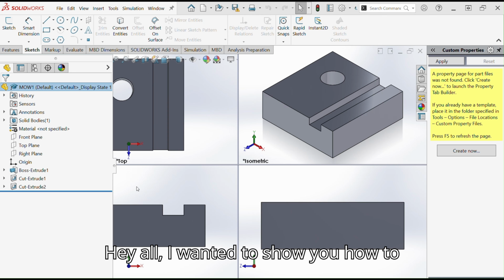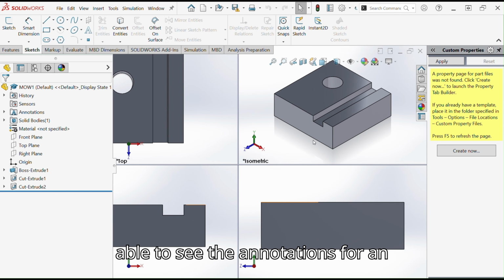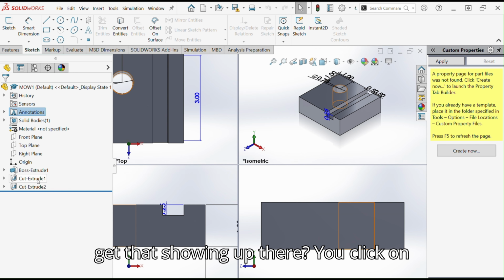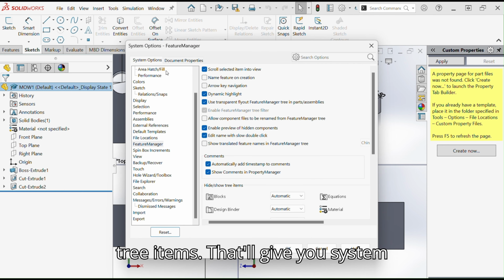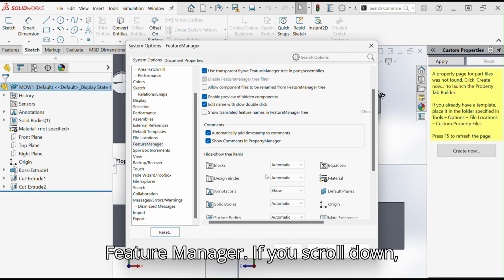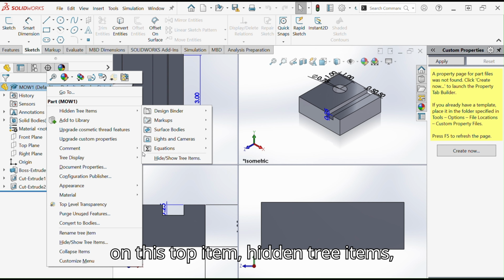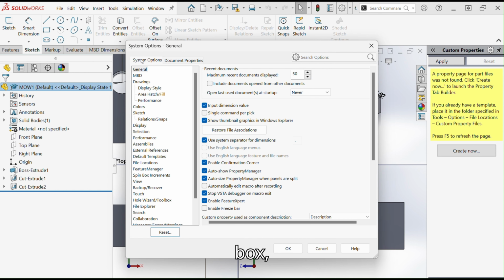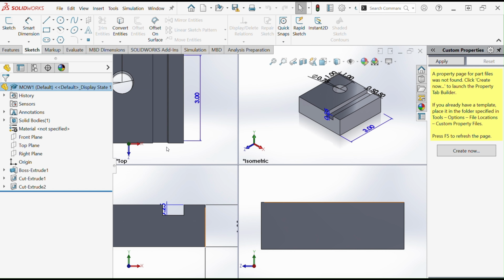Solidworks Annotations in Feature Manager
How to Hide or Show the Feature Manager Tree Items, including the Annotations menu.